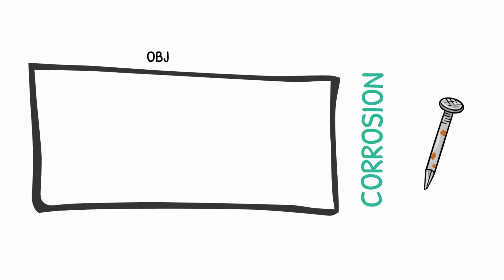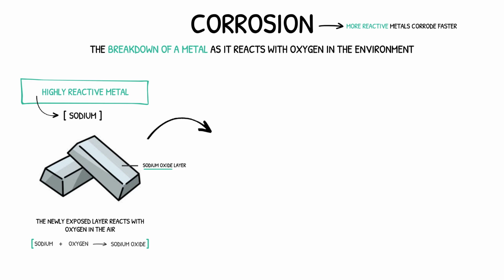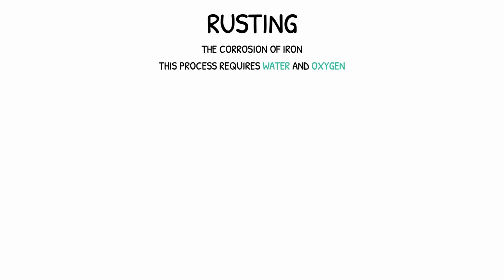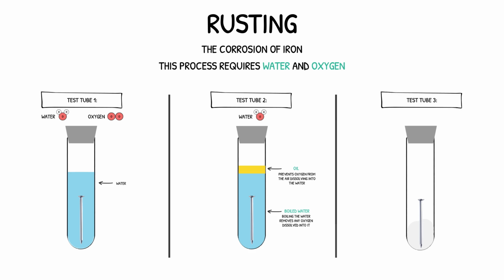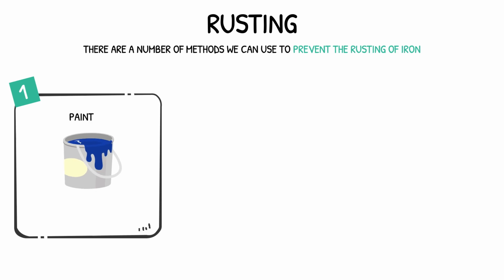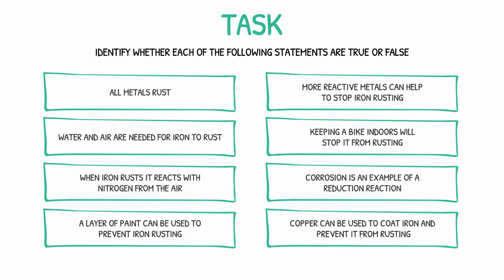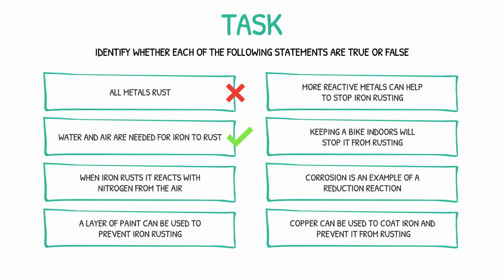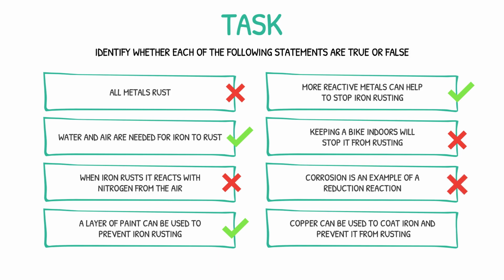GCSE Chemistry Revision - (#33) Corrosion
In this video we cover 'Corrosion' and 'Methods of Rust Prevention'. This video also includes a true or false task that you can attempt to help assess your understanding of the content covered in this video. For the best understanding of the content covered in this video, we recommend you watch our previous video on 'The Reactivity Series'.
0:00 - Intro
0:03 - Objectives
0:29 - What is Corrosion?
1:30 - Rusting
3:04 - Methods of Rust Prevention
3:49 - Task: True or False
5:57 - Outro